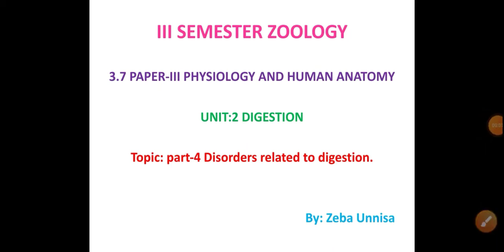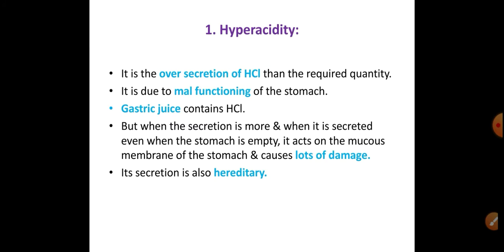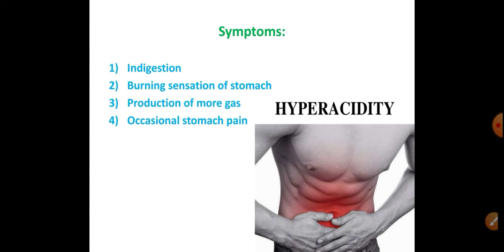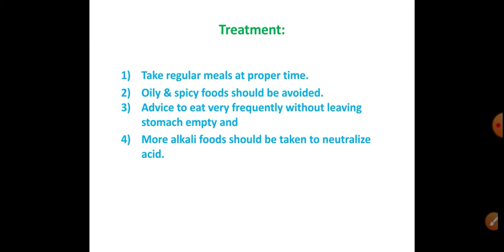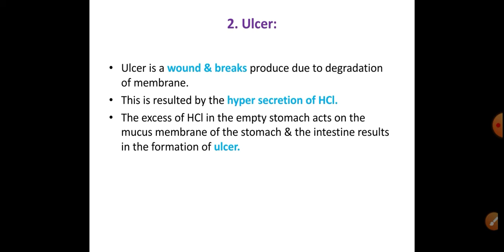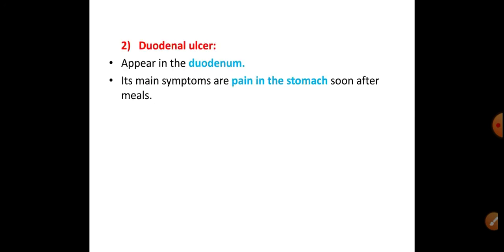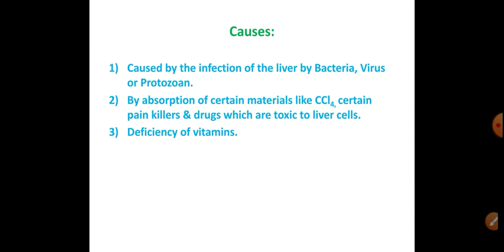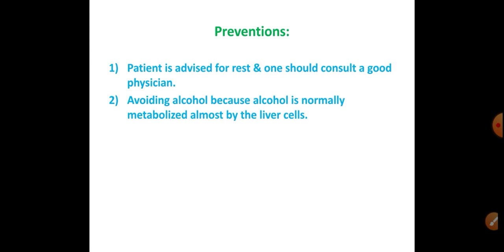B.Sc, 3rd SEM ZOOLOGY, (CBCS) BY: ZEBA UNNISA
PAPER-3 PHYSIOLOGY AND HUMAN ANATOMY,
UNIT-2 DIGESTION,
PART-4 DISORDERS RELATED TO DIGESTION.